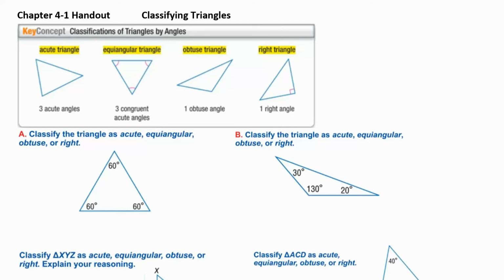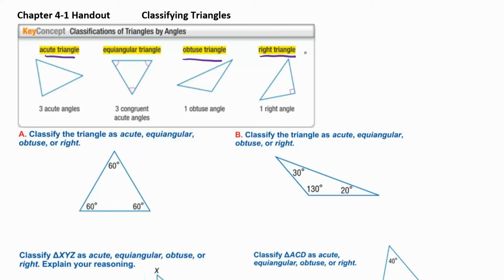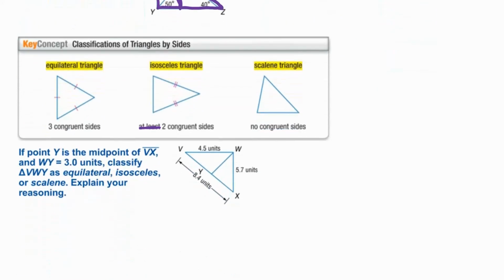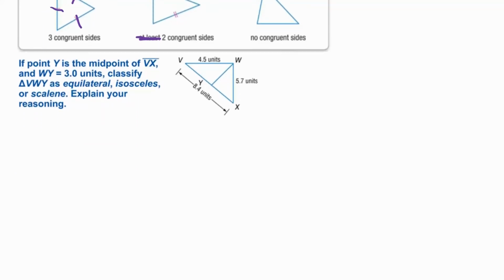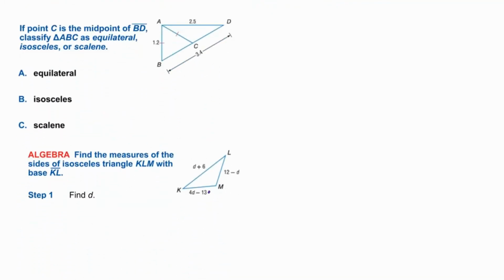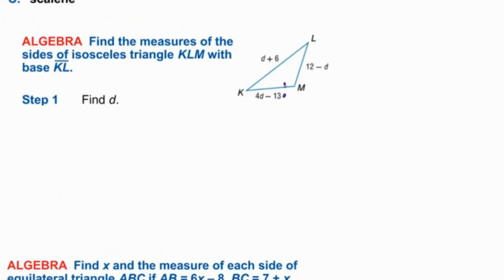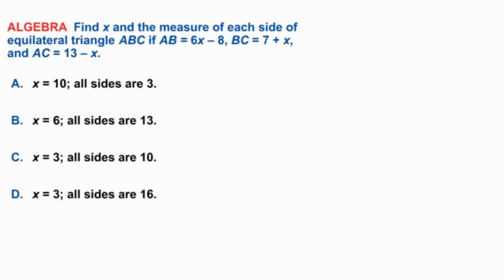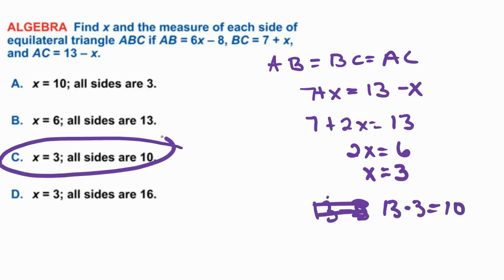Chapter 4-1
Chapter 4-1 Classifying Triangles